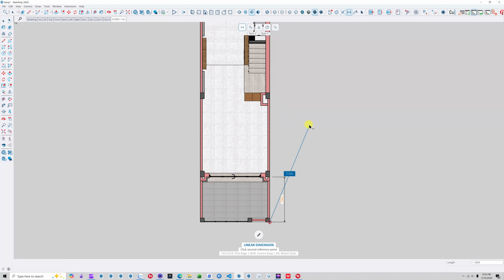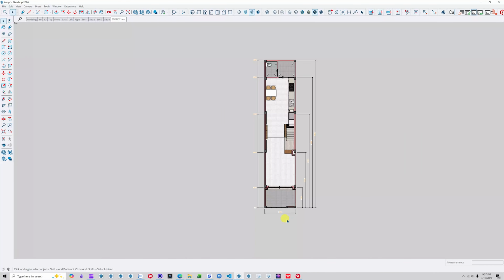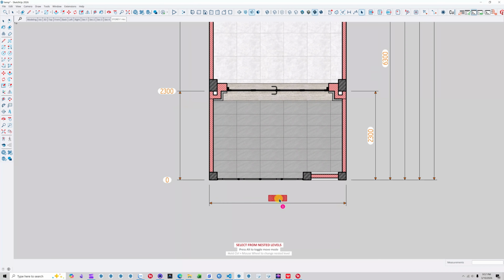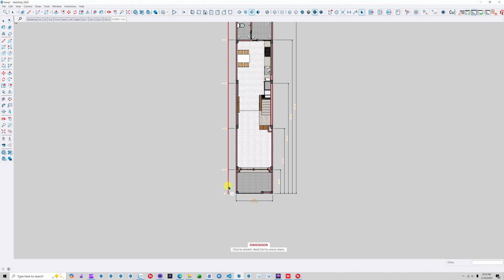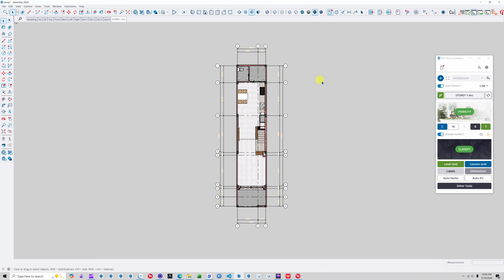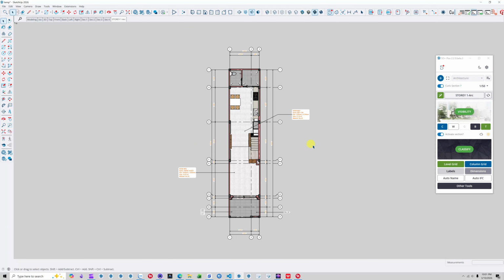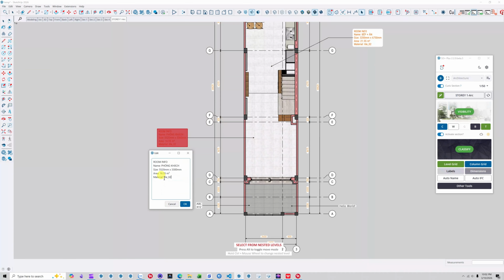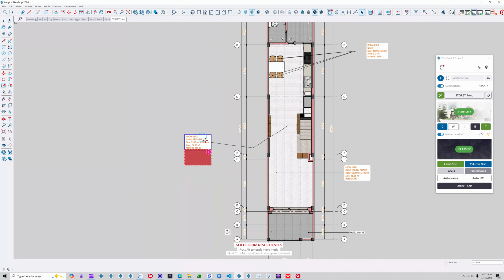5D+ Plus - Edit Dimensions and Leaders